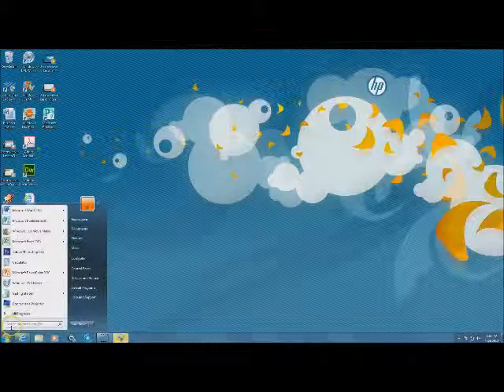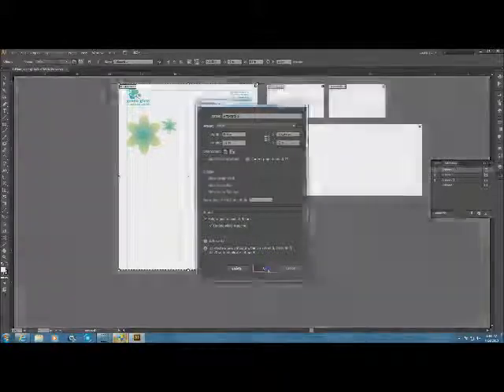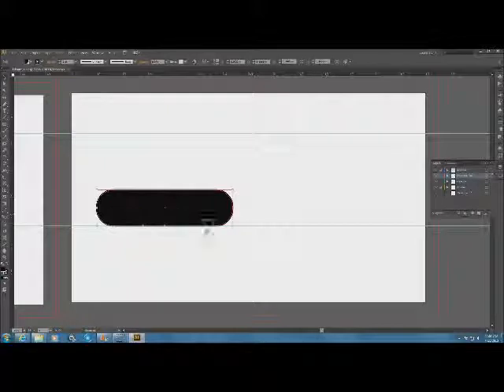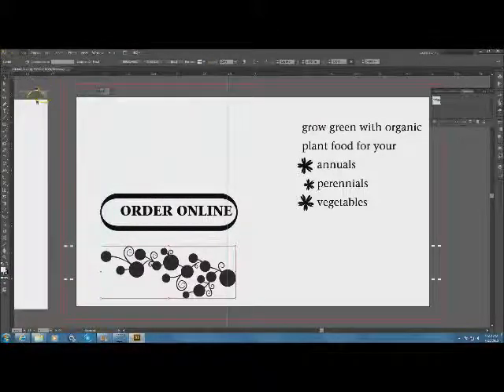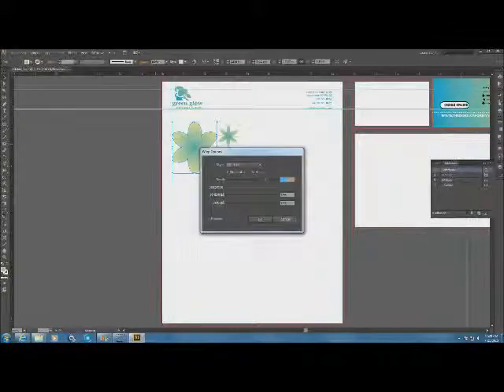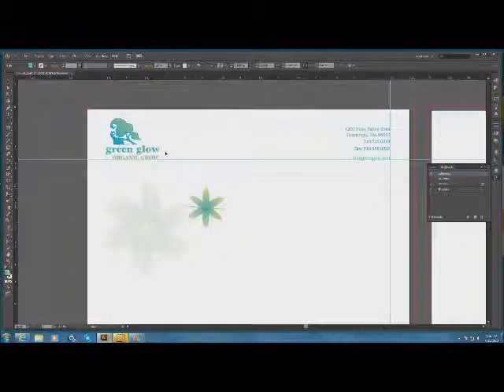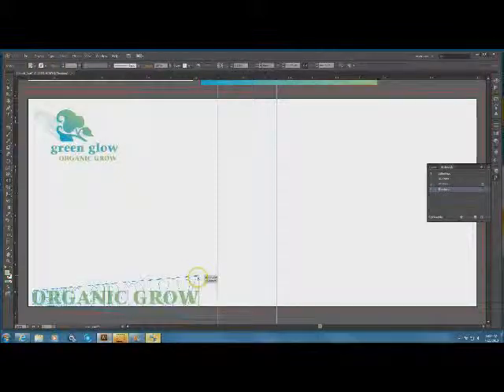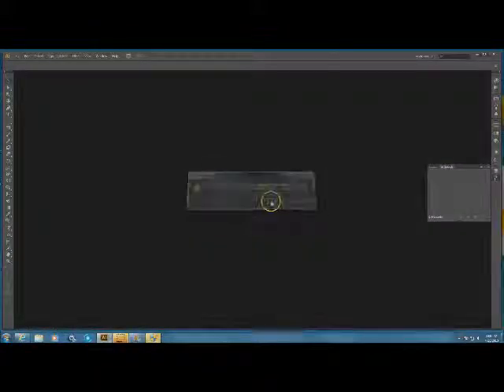Illustrator Lesson 4